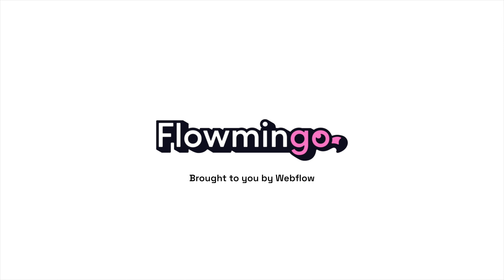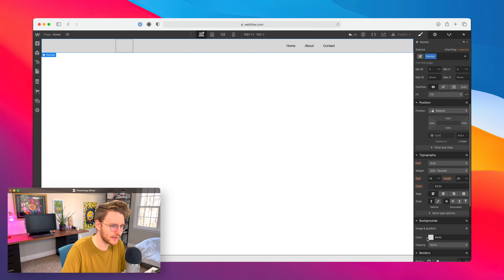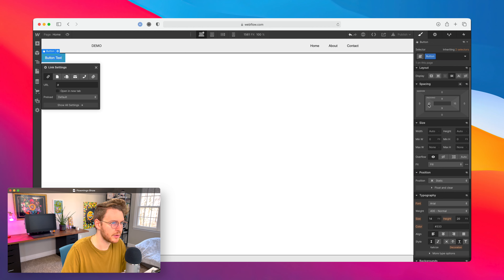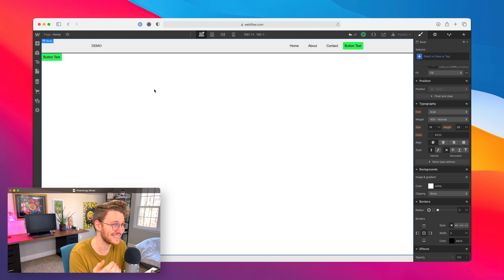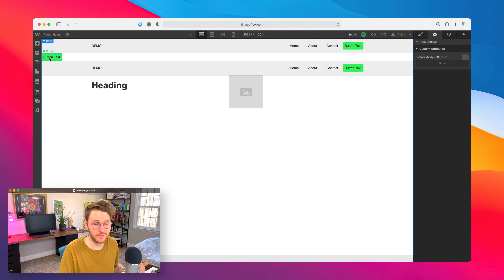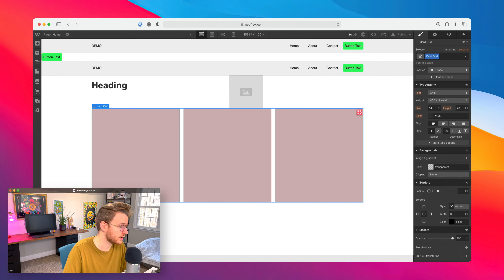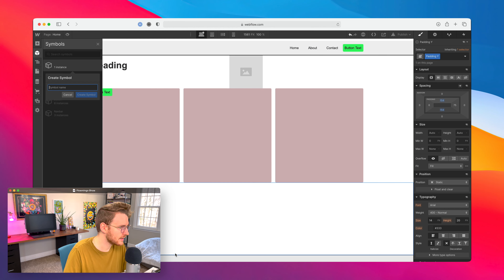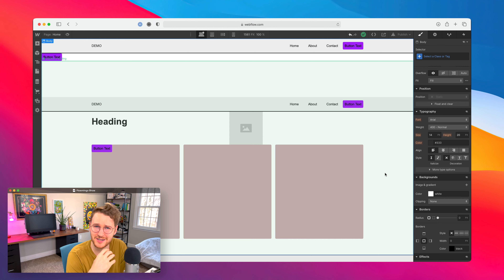Webflow's New Game Changing Feature: Nested Symbols 🔥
Webflow JUST dropped a killer new feature, Nested Symbols! This means you can finally build full design systems inside of Webflow, making it SOOOO much easier to maintain going forward.

Chapters
0:00 Intro
0:45 Demo